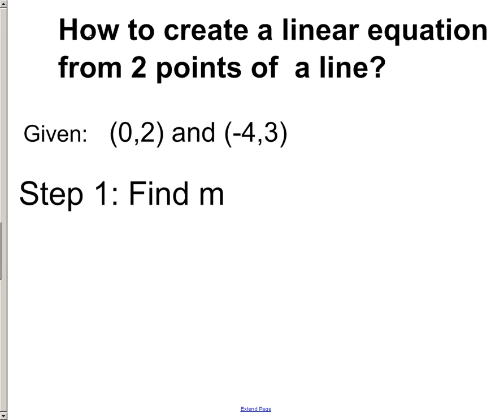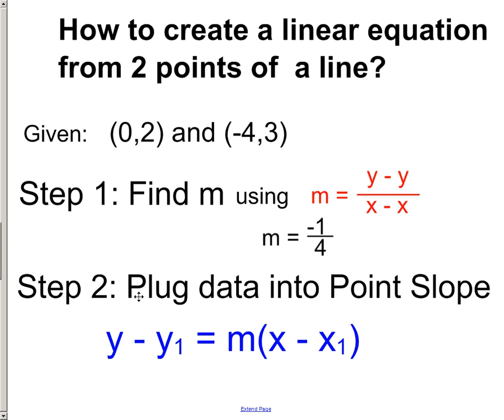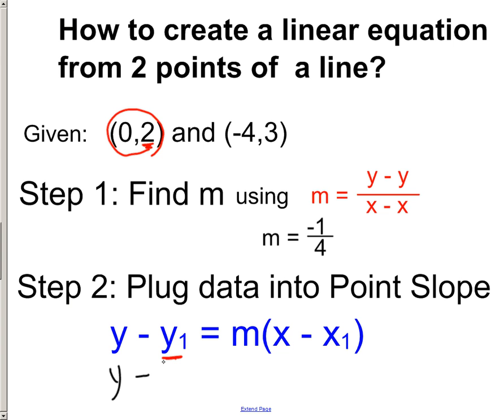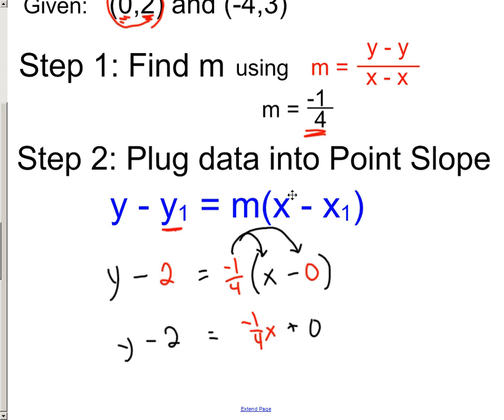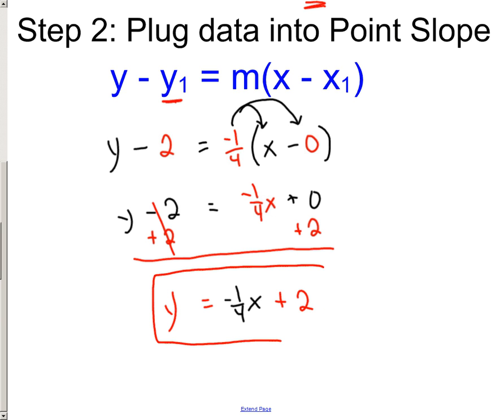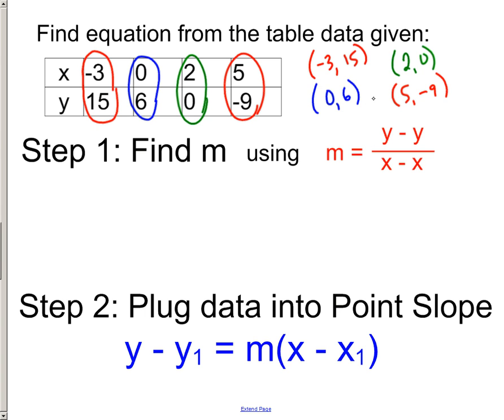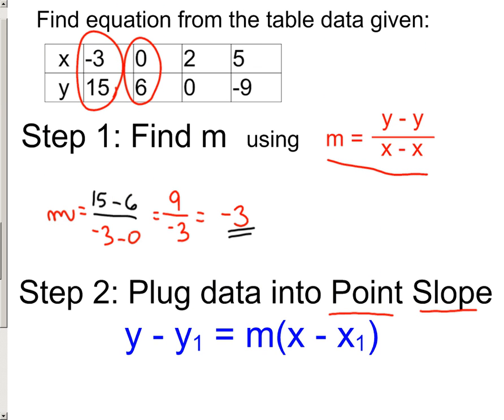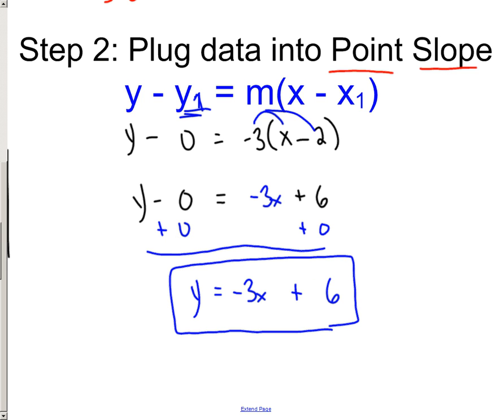lesson - equation from 2 points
How to find the slope-intercept equation from 2 points. Also we take a look at a table of coordinates given to us.

Use of the Point-Slope Equation is used.  You must be familiar w/ how to find m (slope).